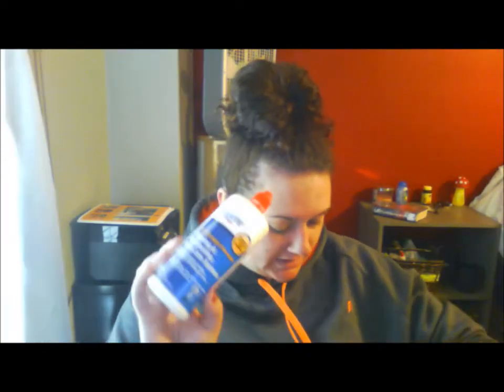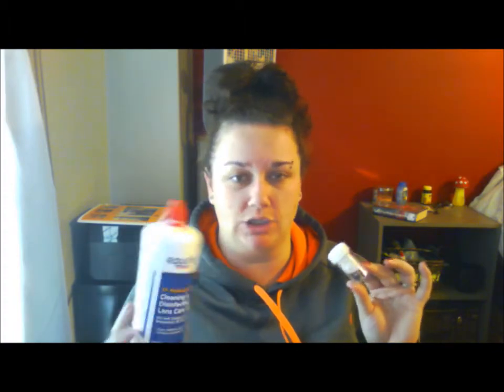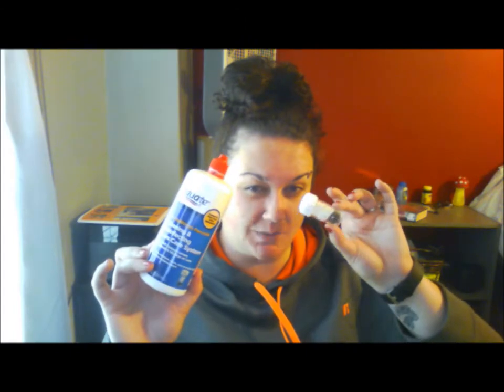Trash Talk - 22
I feel like this bin fills up so fast.  Is it a good thing or bad thing??

Linkadinks:
ebates DON'T SHOP ONLINE WITHOUT IT!!